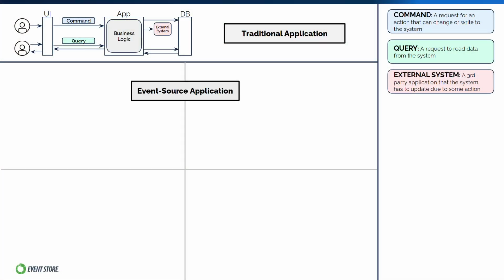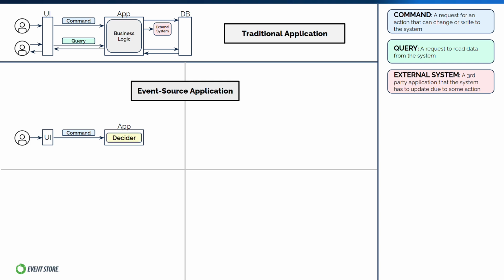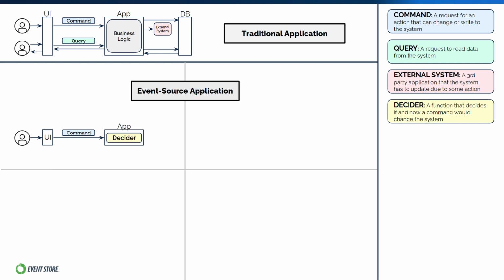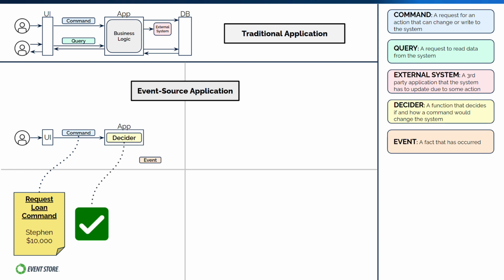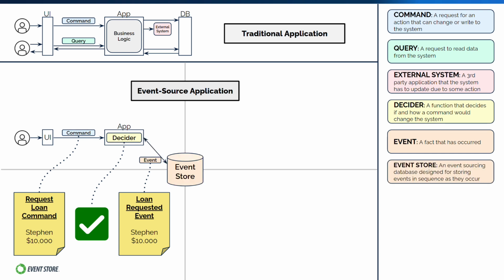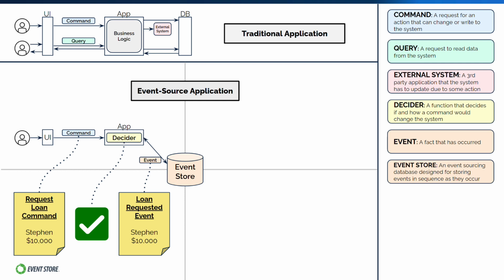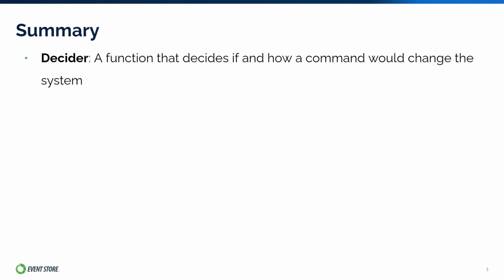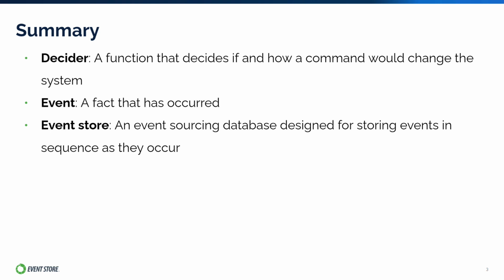How Event Sourcing Works Part 2: Writing and Making Decisions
In the second video of a five-part overview on the inner workings of Event Sourcing, Event Store Developer Advocate Stephen Tung introduces some basic concepts, including events, event stores, write models, commands, and decision persistence, as he walks through the flow of tracking changes in an event-sourced application.